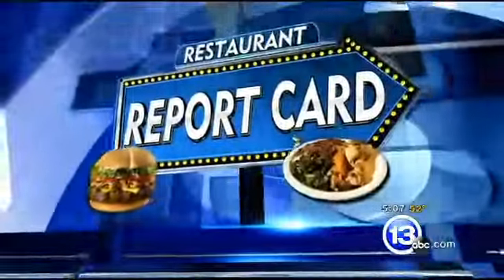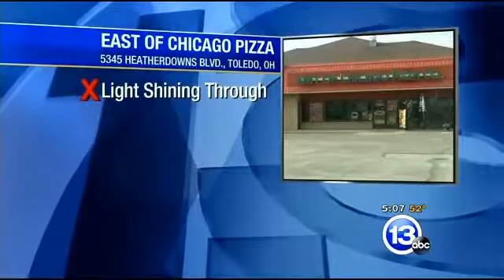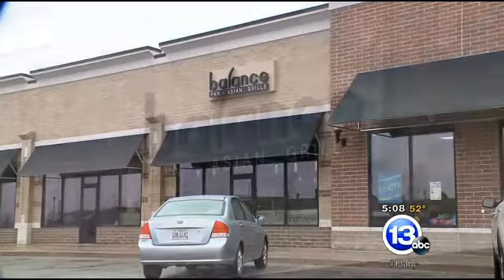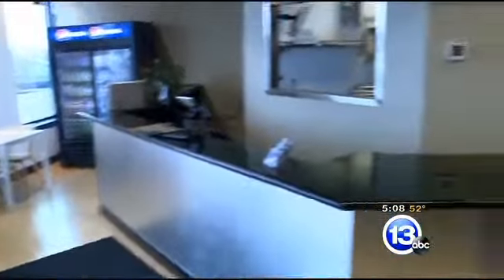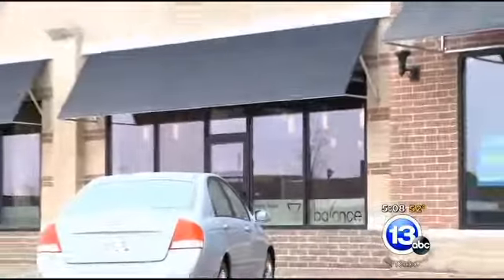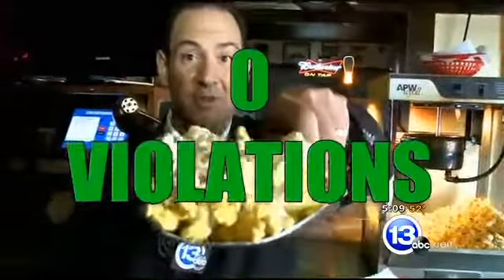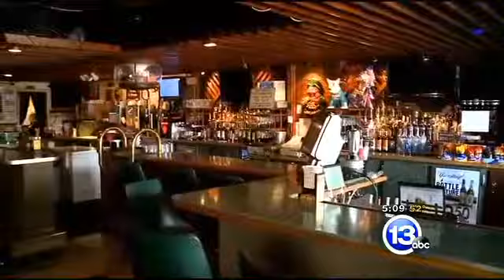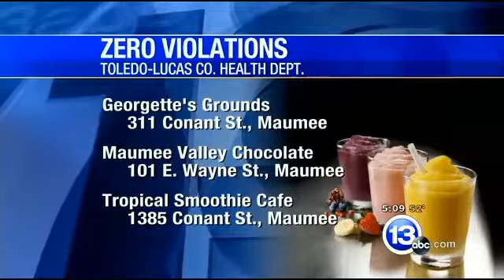Restaurant Report Card May 1, 2014